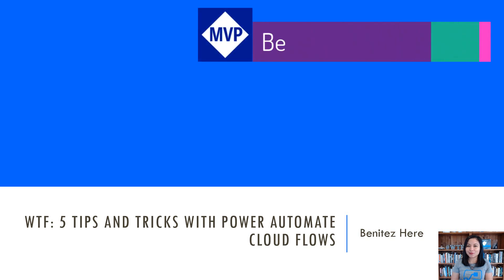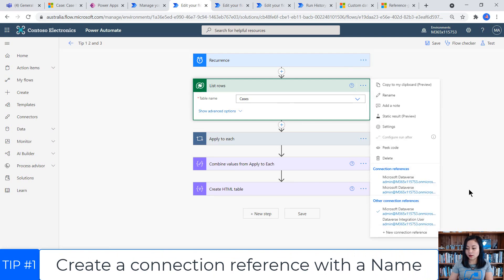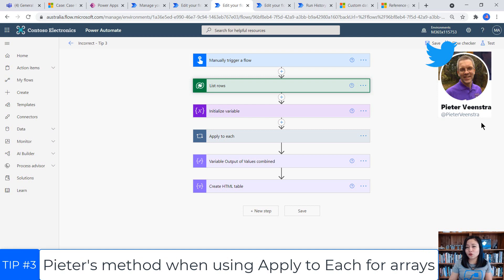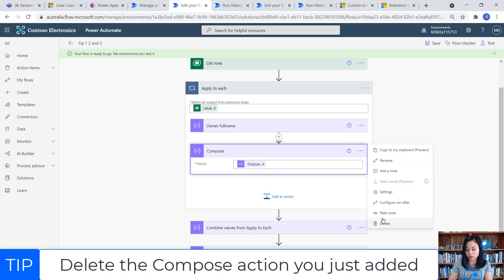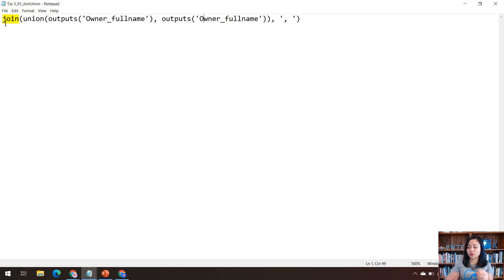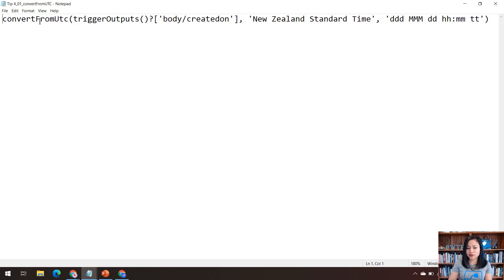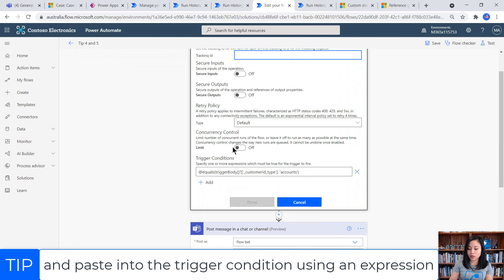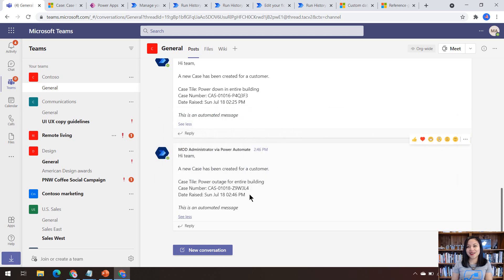5 Tips and Tricks with Power Automate Cloud Flows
In this WTF episode I'll share 5 Tips & Tricks you can do with Power Automate cloud flows

00:00​ - Introduction
00:13 - Agenda
00:27 - The 5 Tips & Tricks
02:26​ - Tip 1 - Create a connection reference with a name
04:10​ - Tip 2 - Insert a space in a Header value in the Create HTML table action
04:52​ - Tip 3 - Pieter's method for Apply to Each
08:40 - Tip 3 - BONUS TIP
10:45 - Tip 4 - Custom date and time format
12:54 - Tip 4 - BONUS TIP
13:47 - Tip 5 - Trigger conditions
15:42 - Tip 4 & 5 in action